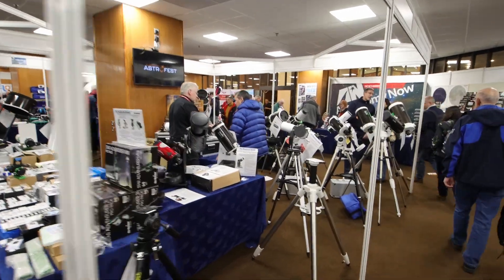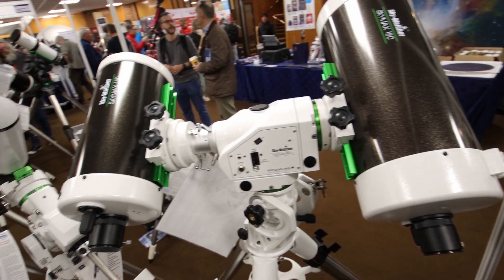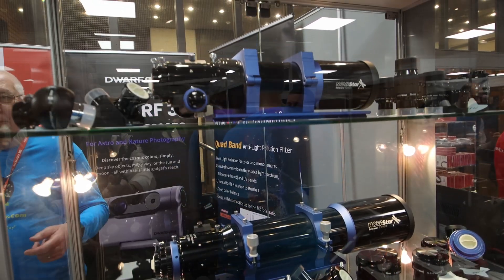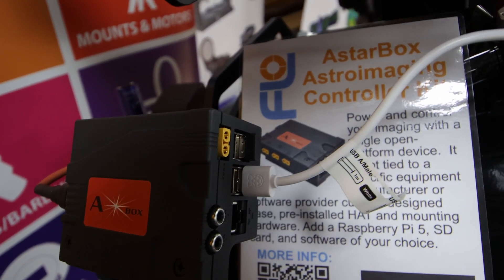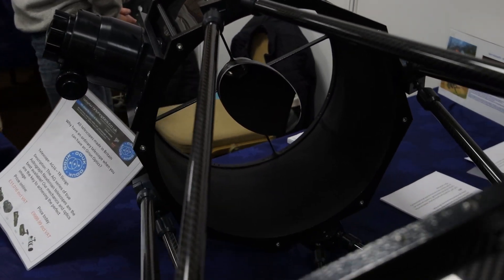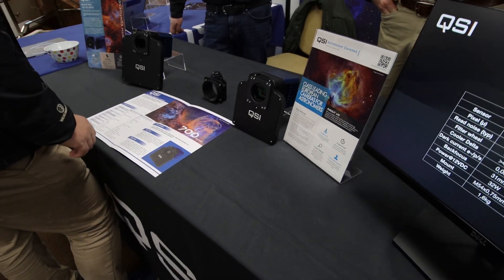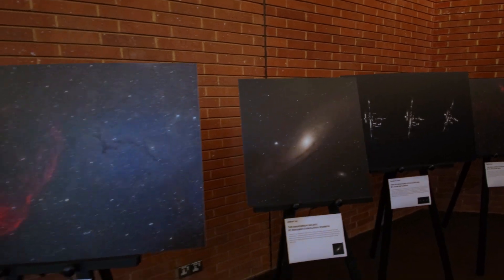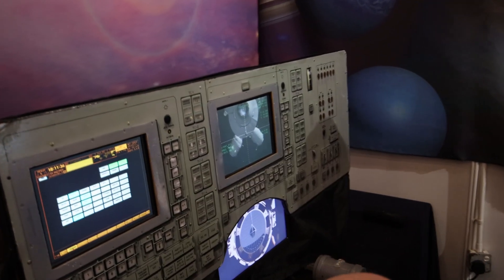The Coolest Astro Gear at AstroFest 2025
Join me at AstroFest 2025 as we explore the coolest astronomy gear and latest astrophotography equipment! From cutting-edge telescopes to innovative telescope accessories, this year’s event is packed with incredible space technology designed for both amateur and professional astronomers.

In this video, we’ll check out the best astrophotography gear, including the newest telescope technology, observatory equipment, and deep sky imaging tools. Whether you're looking for new telescope accessories, automation solutions, or the most advanced astronomy innovations, AstroFest 2025 has something for every space enthusiast.

Don’t miss this exclusive look at the top space tech of the year!

SOCOAL LINKS